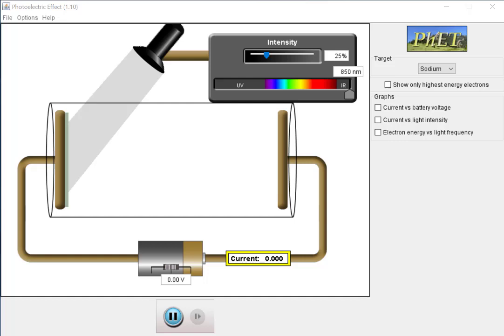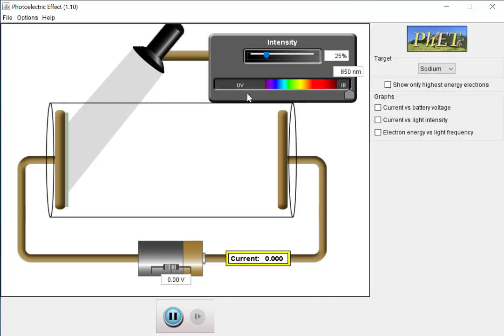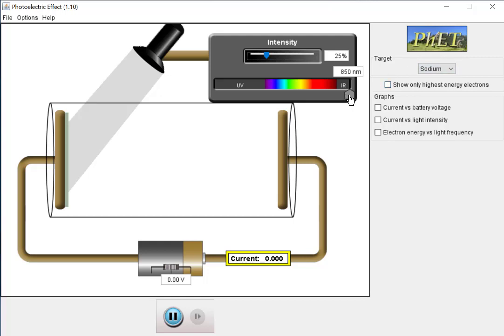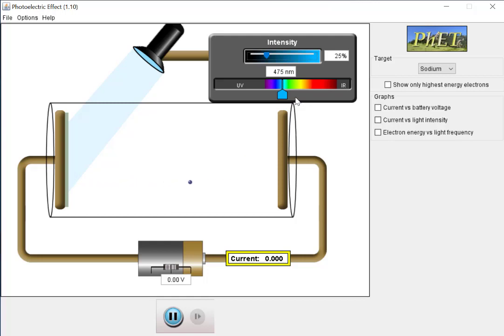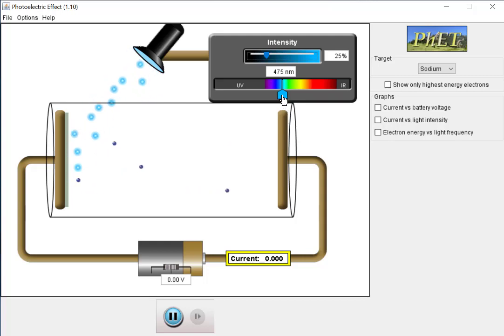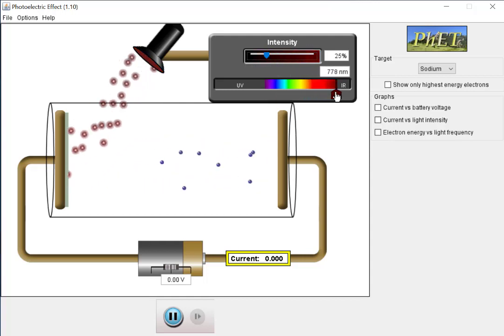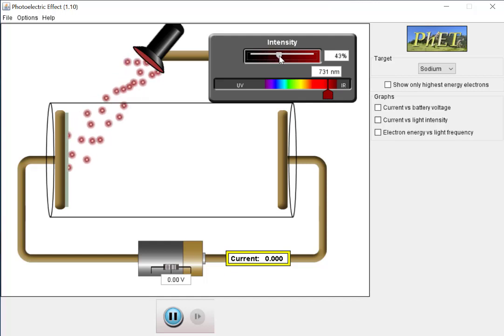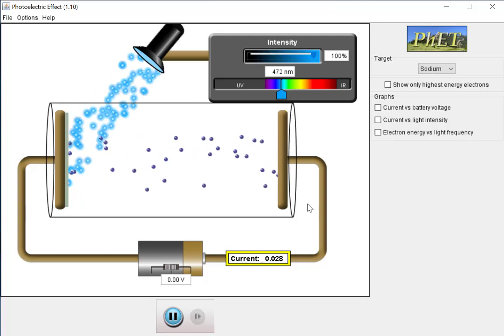Photoelectric Effect Demonstration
This video will demonstrate how light can cause an electron to be ejected from a metal.  This shows that light and matter can interact.